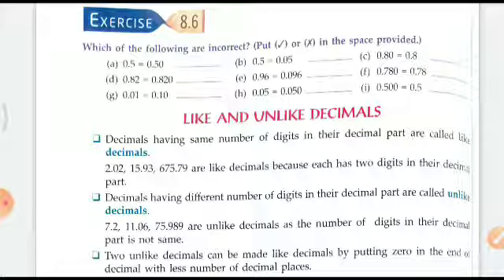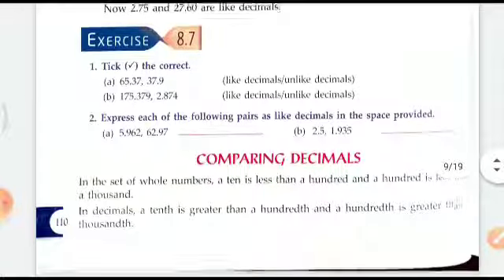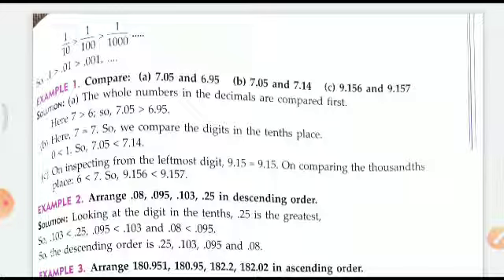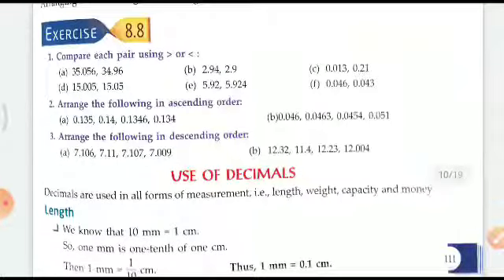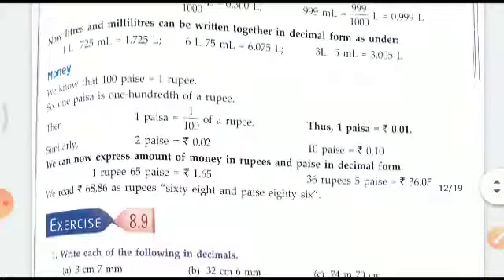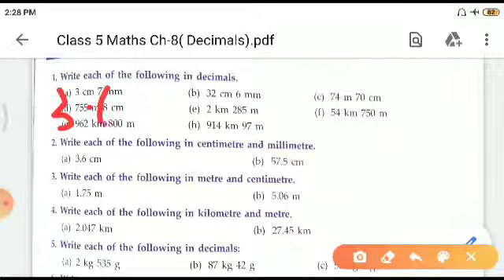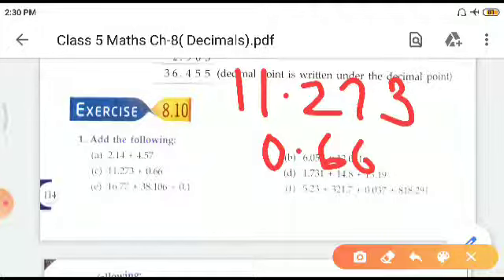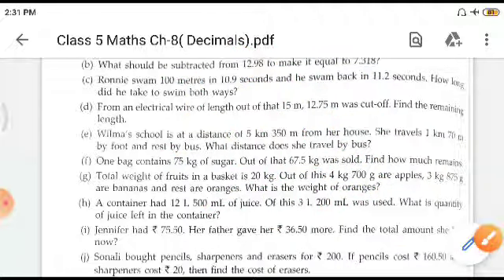Class 5 Maths Decimals Part 2